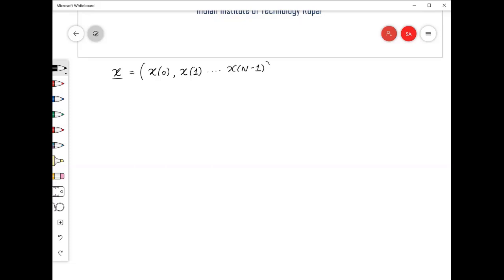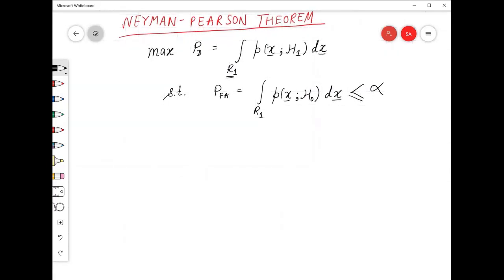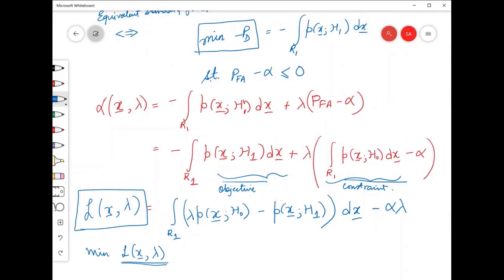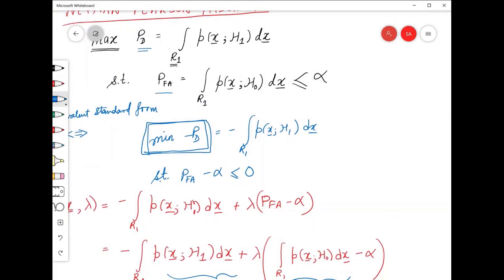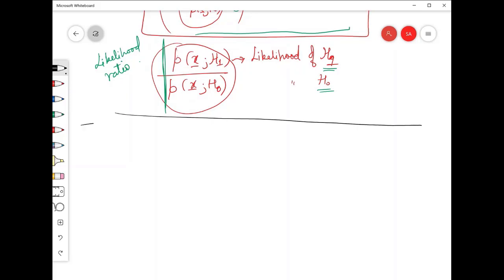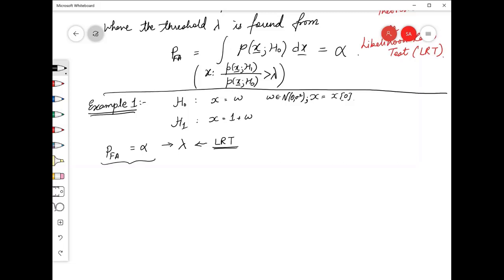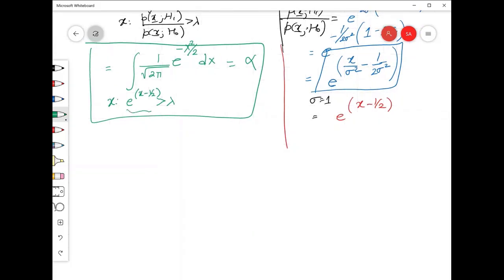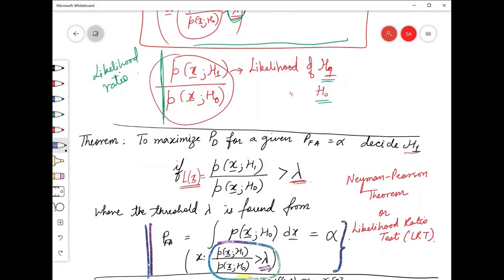Lecture 3: Neymen-Pearson Theorem - Detection Theory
This video deals with the Neyman -Pearson Theorem and its application in the detection theory.